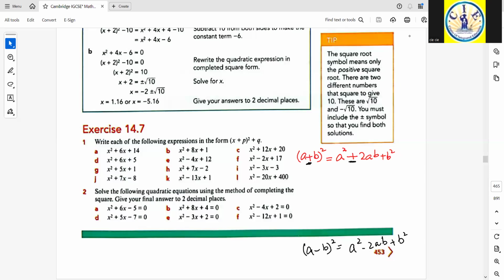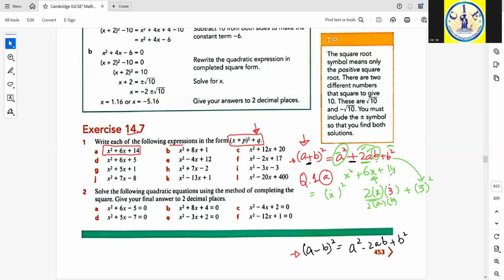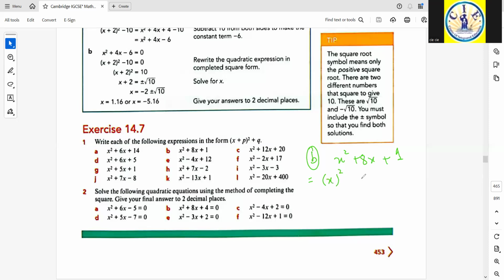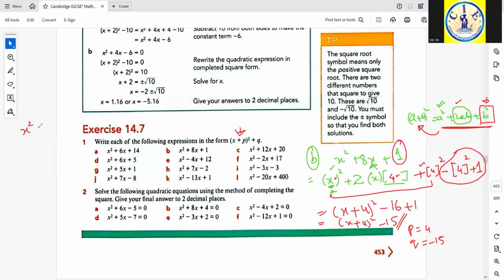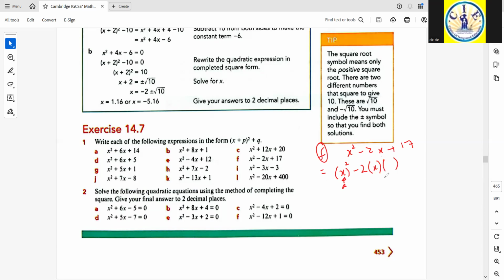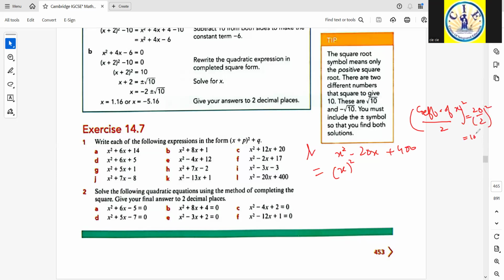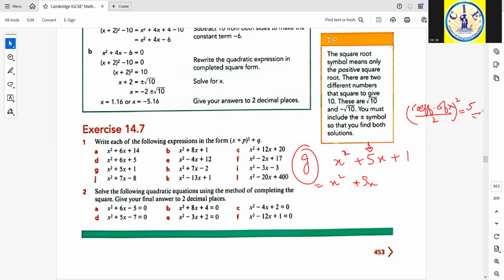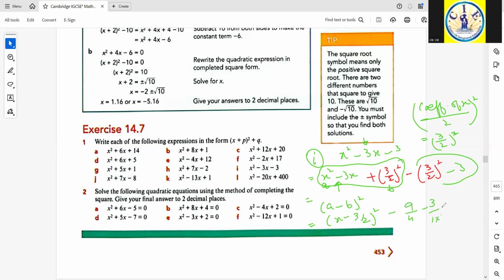Exercise 14.7 (Q#1)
Completing the square#Two ways to understand 'Completing the square' method